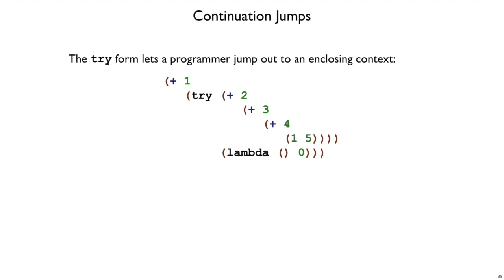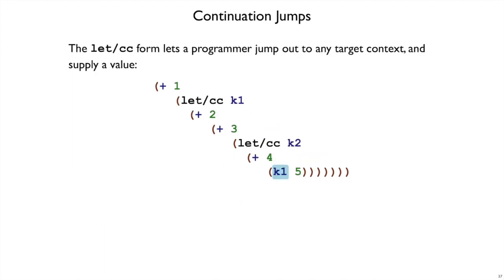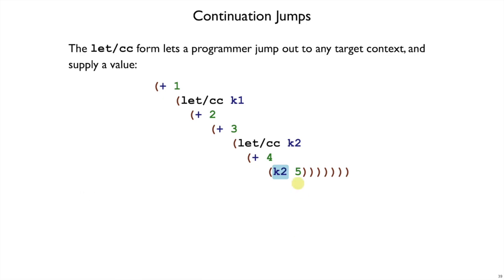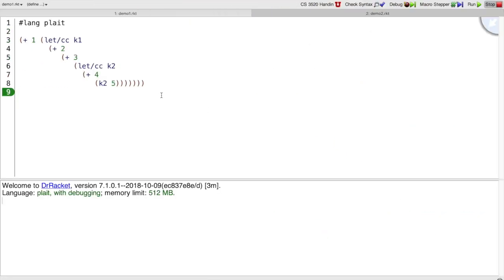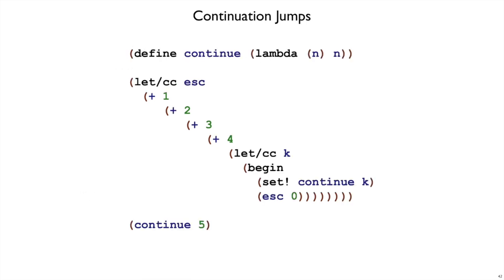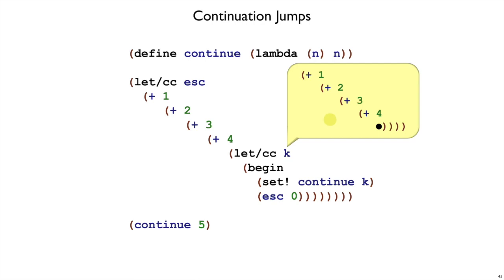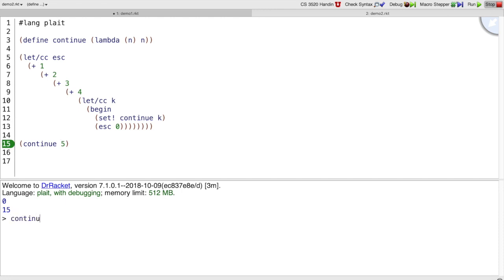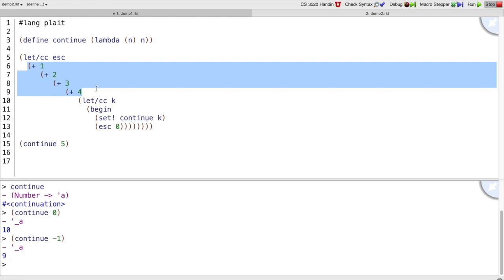Plait Control 4 - letcc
Introducing the `let/cc` form.